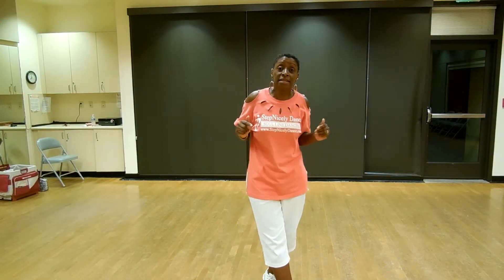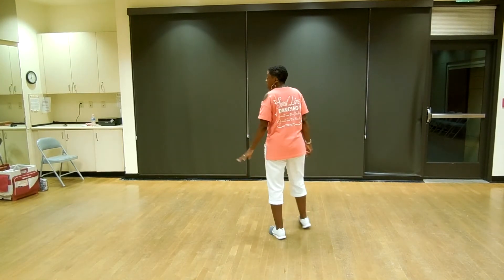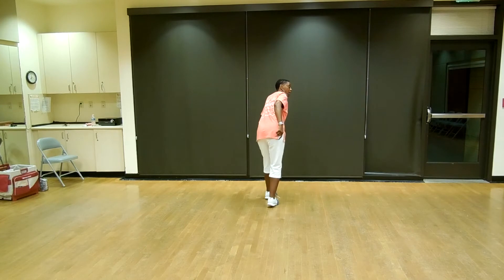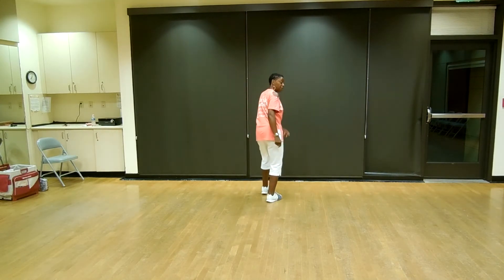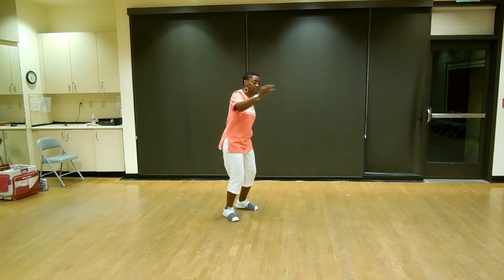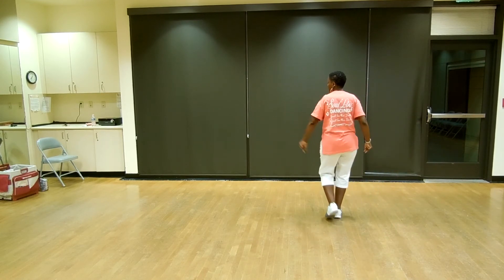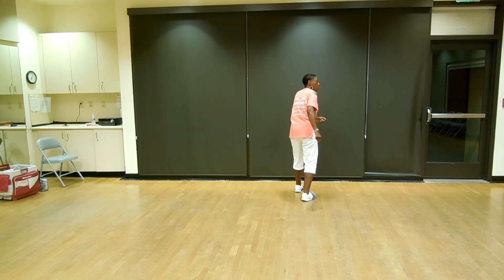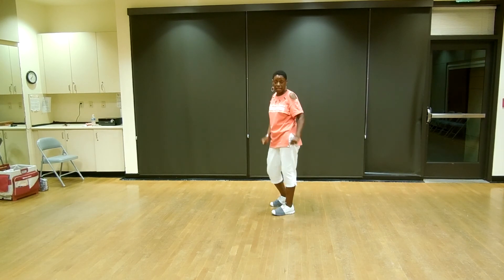Left Side Shuffle Line Dance Instructional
Choreographer: Pam Jackson, StepNicely Dance, Oceanside CA
Improver Level, 4 wall dance. StepNicelyDance.com